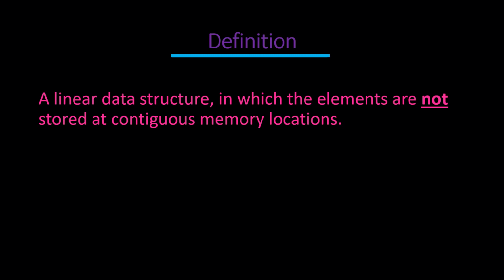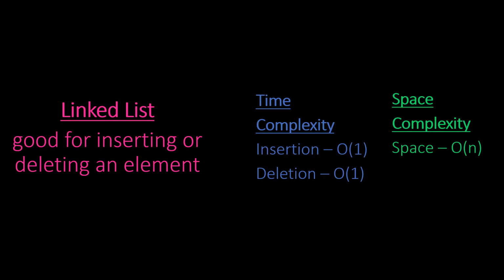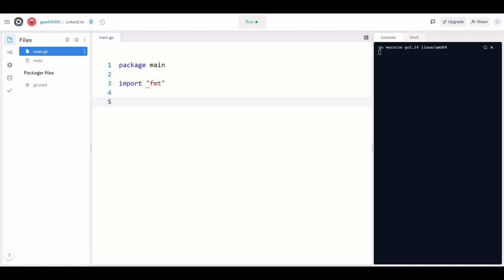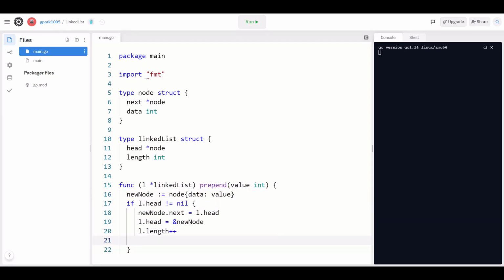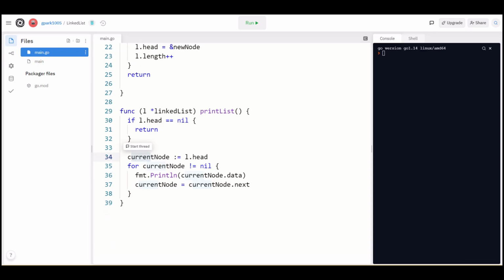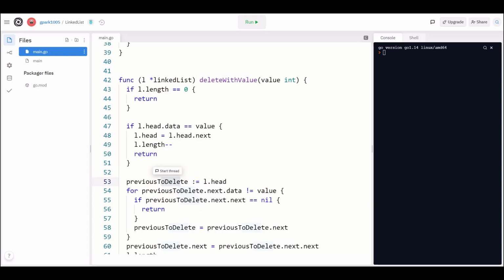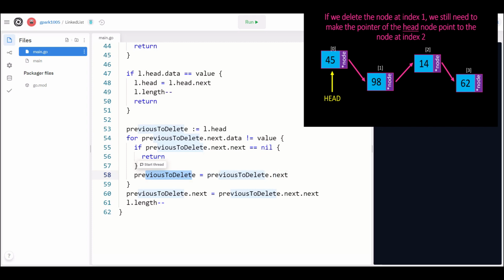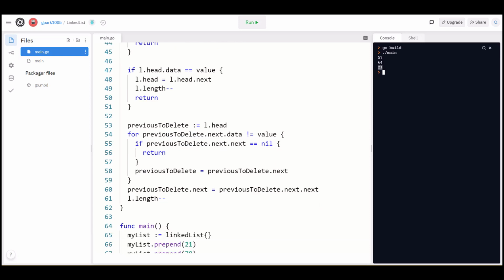Linked List in Go (Data Structures and Algorithms - Golang)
Linked List in Go - This is the first of a multi-part series covering data structures and algorithms in Golang

In this programming tutorial I discuss linked list which is a common starting point when learning data structures and algorithms. Major tech companies like Facebook, Amazon, Google and Netflix are notorious for requiring their candidates to have an in depth knowledge of data structures and algorithms regardless of the programming language that you are familiar with. In this tutorial I explain what linked list are and when to use them. I compare them to arrays and provide a detail coding example of how to create them.